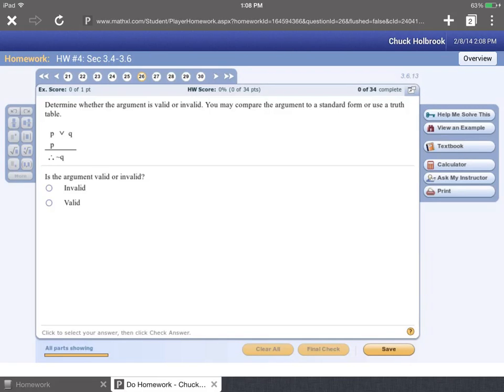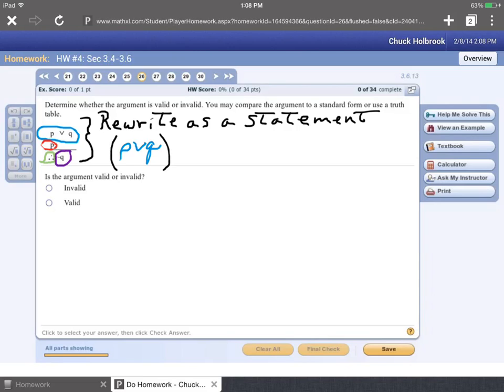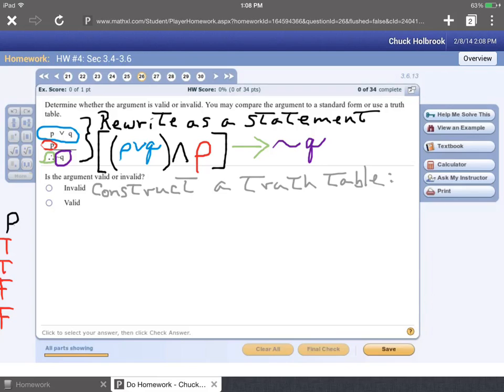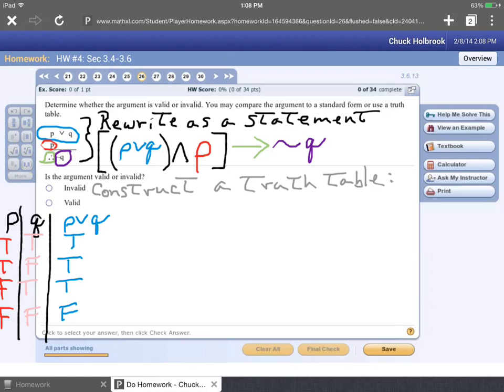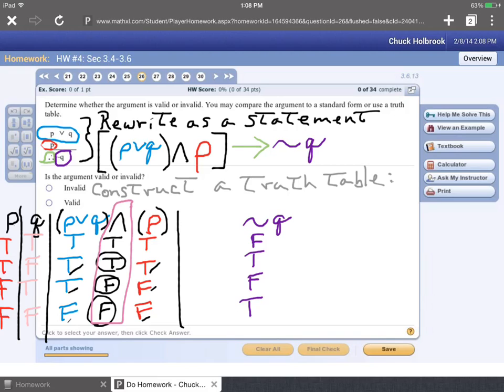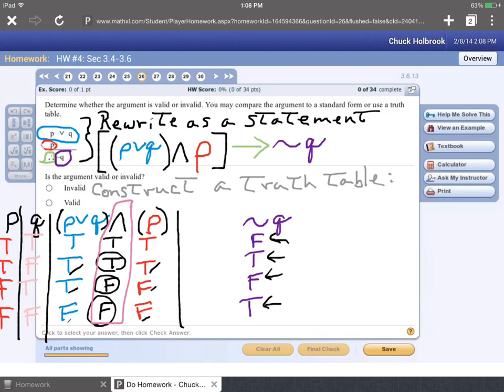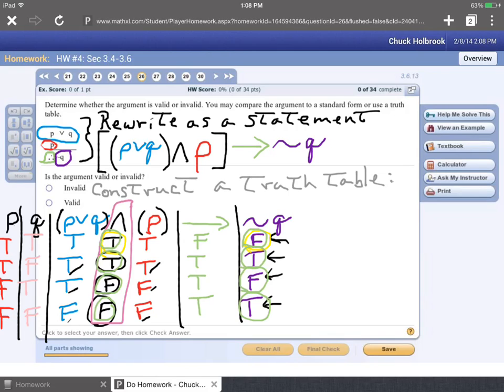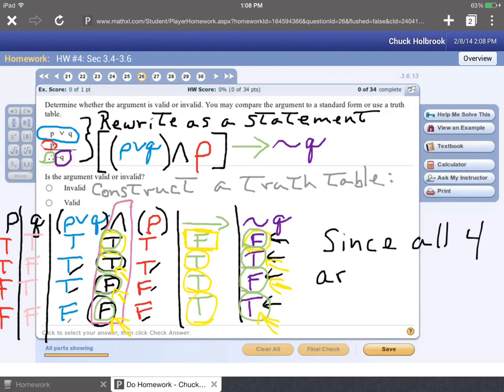Math_3.6.13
Logic & Truth Tables